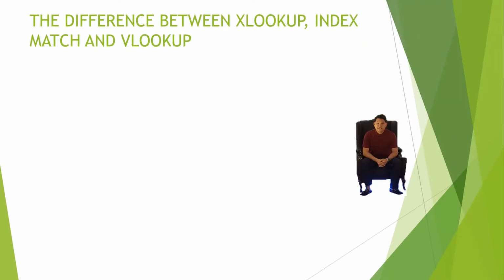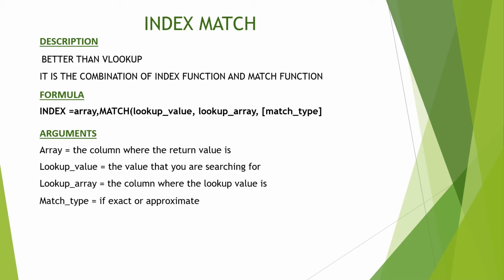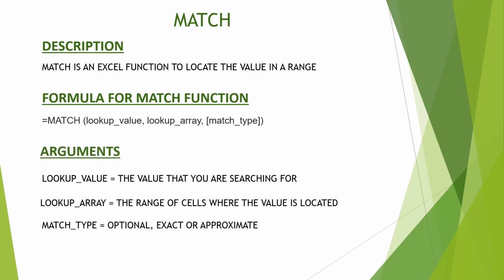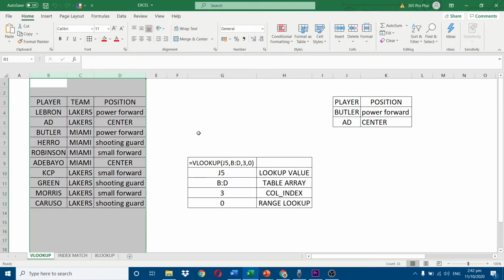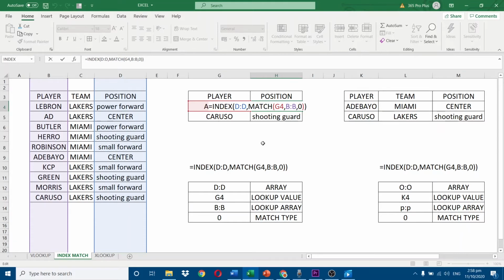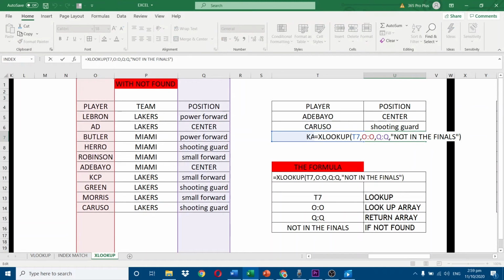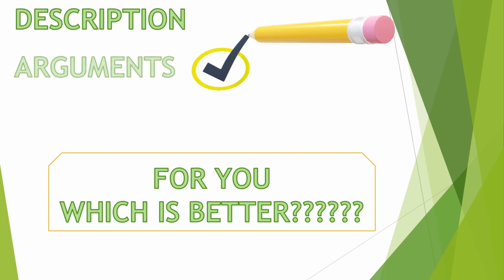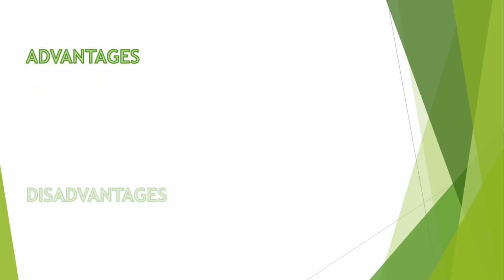XLOOKUP | INDEX MATCH | VLOOKUP | DIFFERENCES EXPLAINED | EXCELKEN | ENGLISH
XLOOKUP
INDEX MATCH
VLOOKUP

THIS VIDEO TALKS ABOUT THE DESCRIPTIONS, ARGUMENTS, EXAMPLES, ADVANTAGES AND DISADVANTAGES OF THESE THREE FUNCTIONS